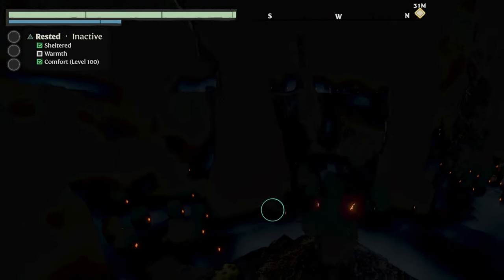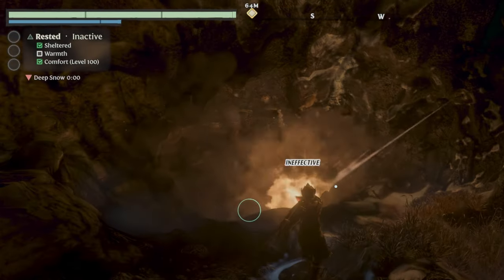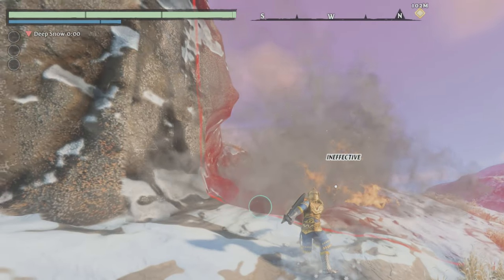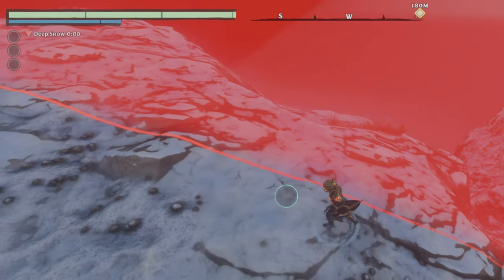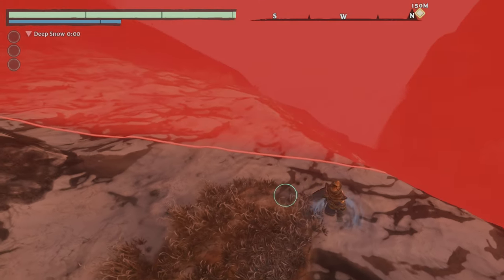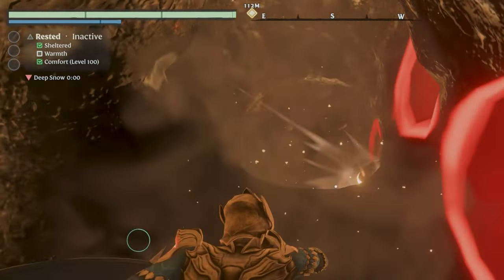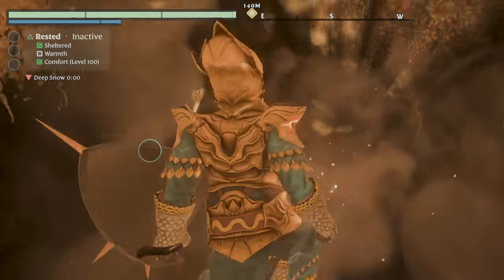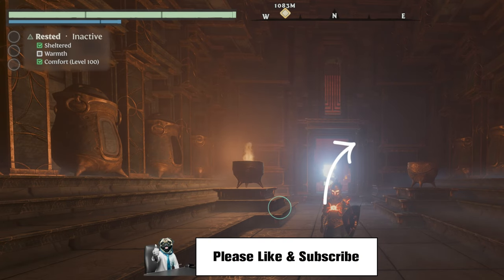Another discovery about the NEW location in Enshrouded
Made a new discovery after posting the first video, that I confirms my assumption!

KeenGames posted a screenshot yesterday, teasing a new location.

The building looks a lot like its based of a Spire Entrance, but is siginifacantly different in several ways.
I decided I wanted to find out where it's going to be and I found the exact location... have a look.

Also testing my new mic... please leave comment on sound quality as well!

It's exciting to see what future updates will bring for Enshrouded.

What I think sets Enshrouded apart from many other games in the genre is the lore.
There is an underlying "story" we can align with and shapes the universe we inhabit. The NPCs each show their own characteristics, both in their voice emotes but also the quests and stories attached to them.

Stay friendly... :)

- Intel i7 14700K 3.4ghz (5.700mhz boosted) 20-core 28-threads
- 64gb 6000mhz G.Skill Trident Z5 RGB